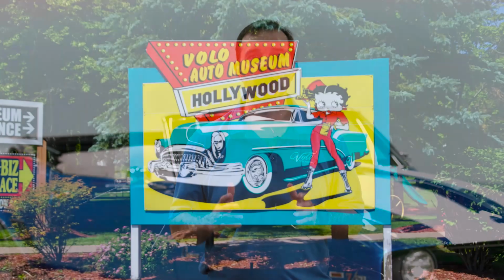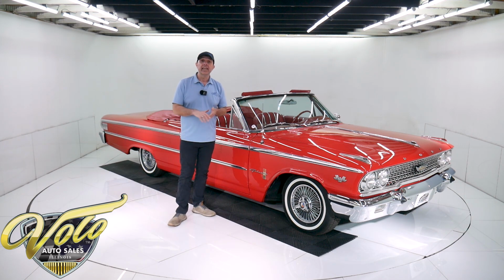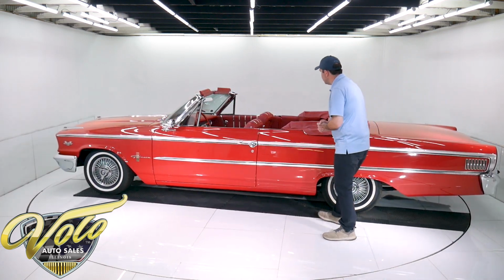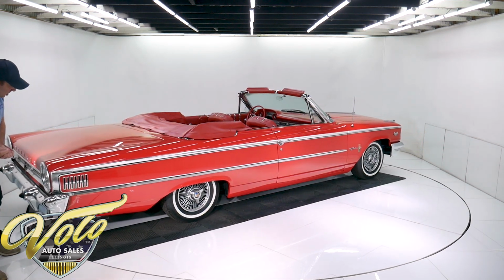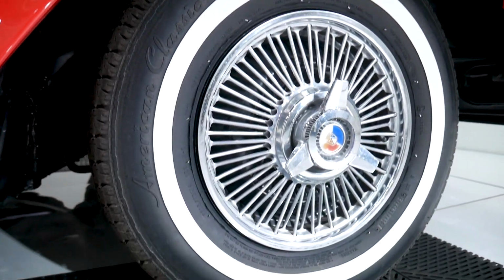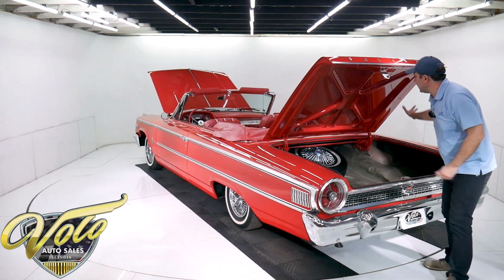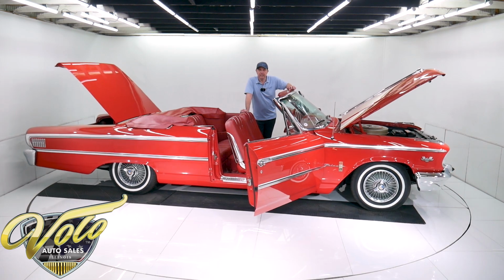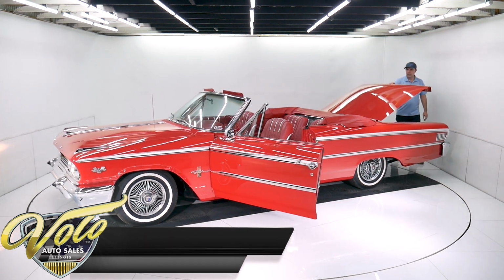1963 Ford Galaxie 500 XL for sale at Volo Auto Museum (V19588)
This is a rust free Kentucky car, believed to have 65,000 original miles. Restored about 5 years ago, the quality is better than most. It has a beautiful appearance, factory red/red. Mechanically it is in excellent condition, it runs, drives and functions really well. Everything works except the squirters. The clock even works!

EXTERIOR: Rust free original metal. There's no bubbles, cracking or damage. It is absolutely straight from every angle, the body gaps are spot on. Repainted it's original Rangoon red and it is polished out like glass. Even the door jambs are painted real slick. The bumpers have new chrome. The spears on the fenders and hood have been replaced, new deluxe mirror. The grill, side moldings and tail panel are very nice original. The white convertible power top was replaced recently, it looks new. It has wire wheel hubcaps with spinners on radial tires.

INTERIOR: Factory red interior! This is one of my favorite interiors of that era. The door panels are so beautiful I would hang one on the wall in my office. It's an XL which is like Chevy's Super Sport so it has the bucket seats with a center console. Down on the floor the carpets have been replaced and it has the original Ford rubber floor mats. The seats have new cushions so they feel nice and firm. New upholstery front and back with chrome strips. The aluminum side covers are good originals. It has the optional padded dash. The instrument panel and console look very nice. The factory radio and clock work. Interior lights work. The visors have been replaced. The door panels, armrests and window cranks look new.

ENGINE COMPARTMENT: Rebuilt 390-300 hp with a 4 barrel. It runs fantastic, smooth and responsive. It was upgraded from a 353. The firewall and under the hood is painted slick gloss red. The engine bay is painted smooth satin black. The motor looks spotless, it has the correct air cleaner and valve covers with reproduction decals. The power brake system was upgraded, has a dual reservoir master cylinder. It also has power steering. Everything looks tidy and proper. New battery.